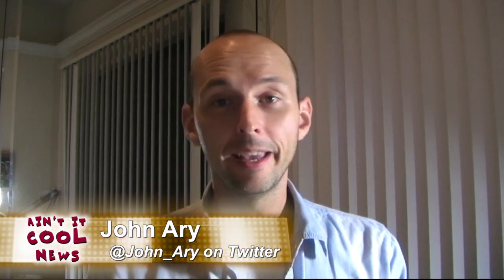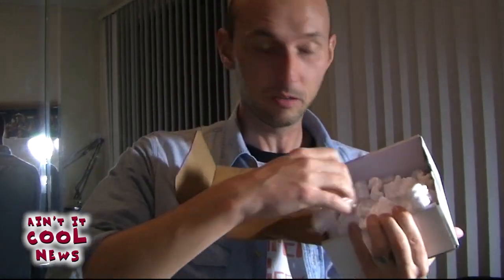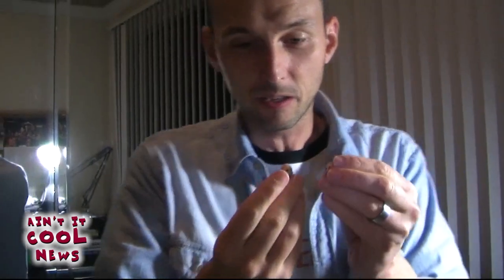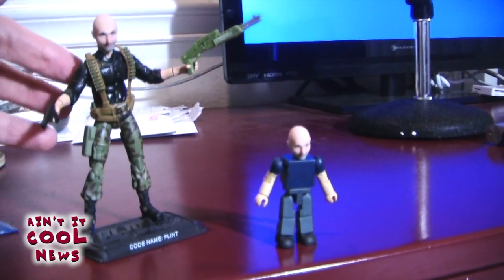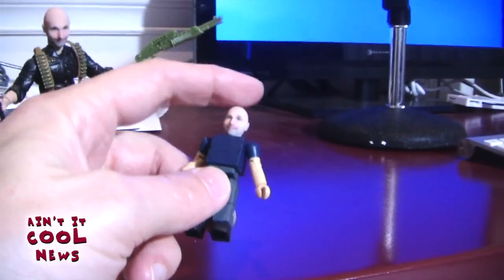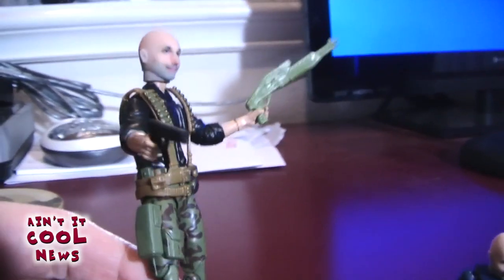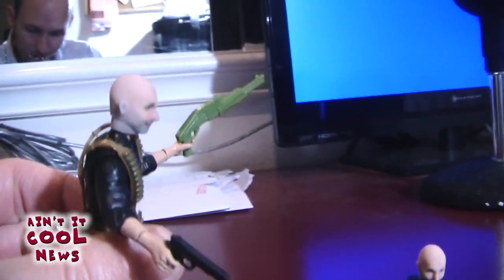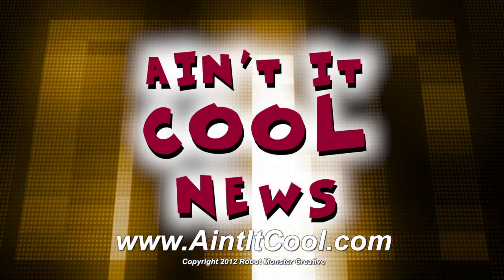The John Ary Action Figure Review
The friendly folks over at That's My Face promised to send me an action figure head featuring my likeness if I reviewed their work.  I think I got the better end of the deal...